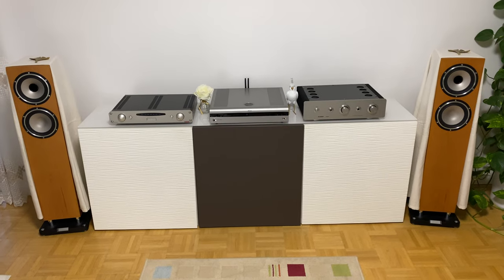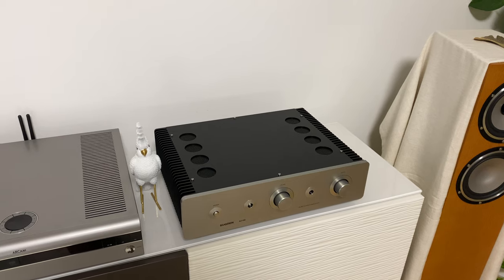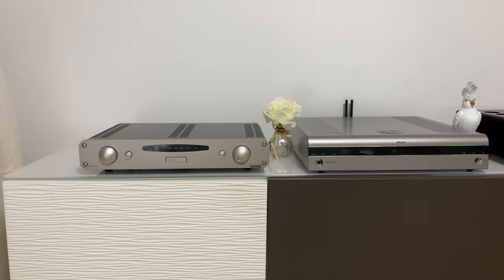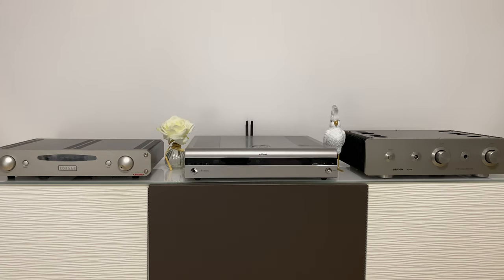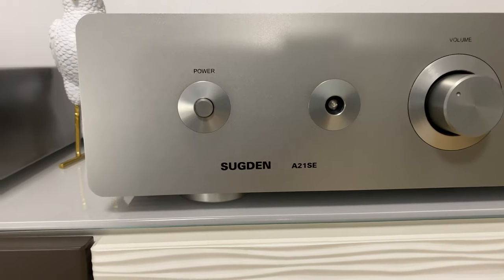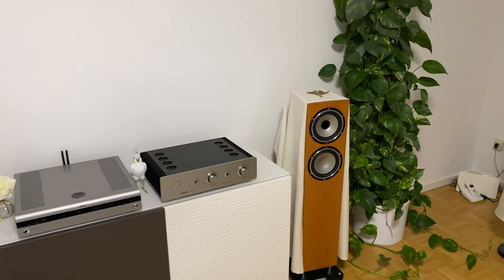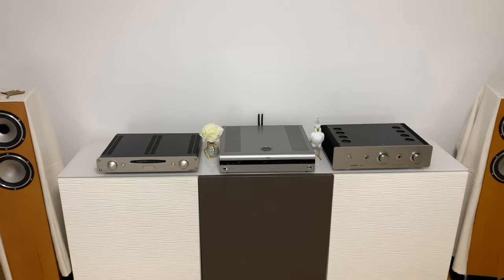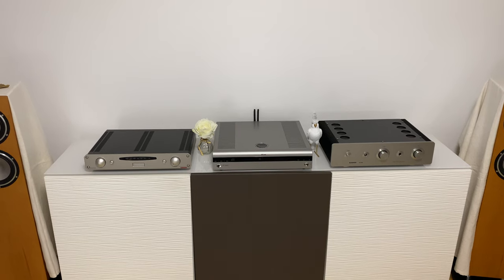Roksan Caspian M-1 ⚫️ Arcam Solo Music MKII ⚫️ Sugden A21SE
Roksan Caspian M-Series-1
Arcam Solo Music MK-2
Sugden A21SE (not Signature)

Cambridge Audio CXN v2